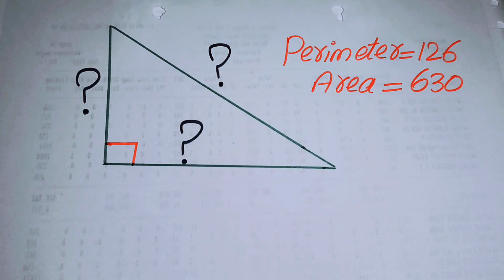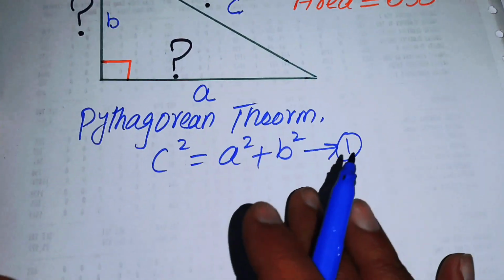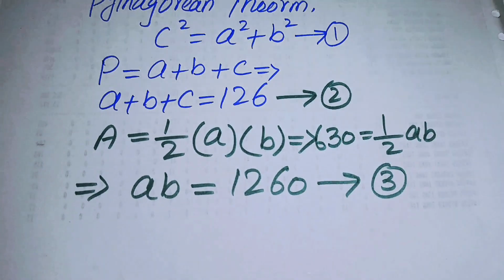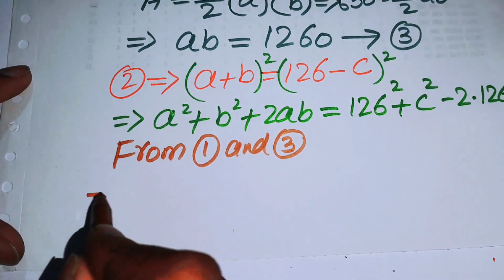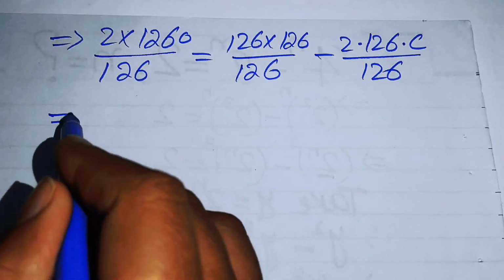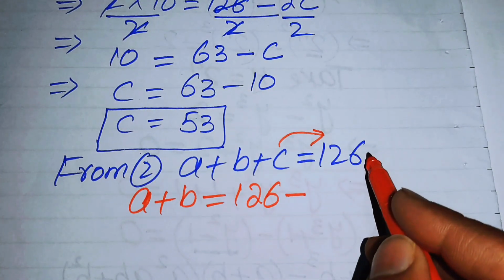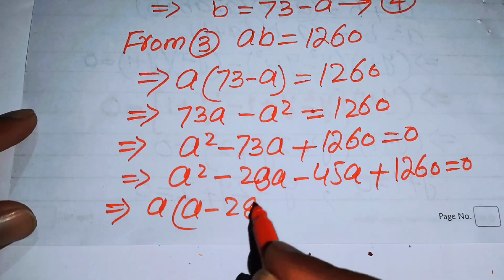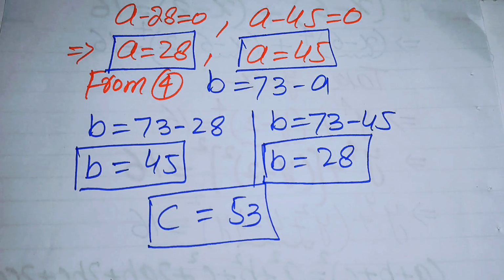A Good Math Olympiad Geometry Challenge | Math Olympiad Questions | Solve for x